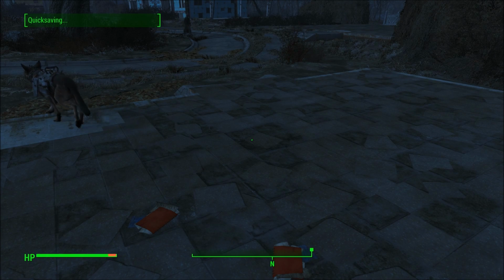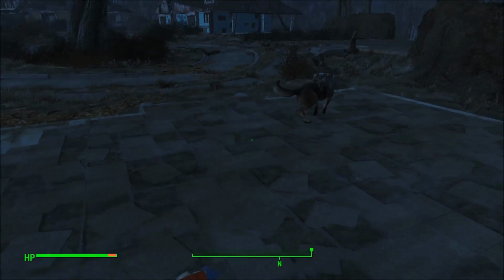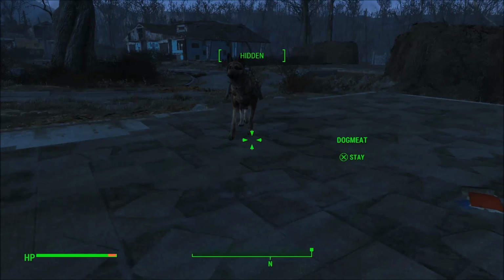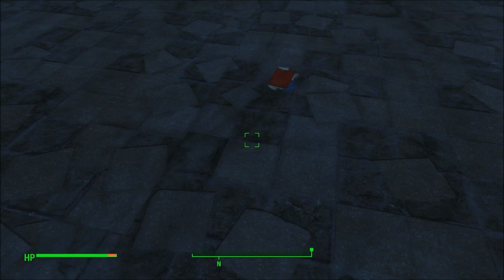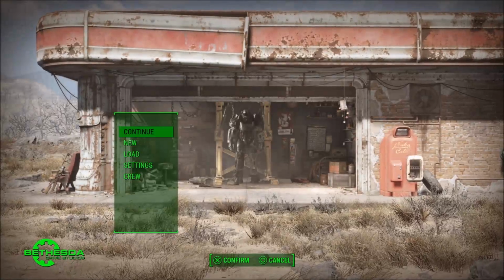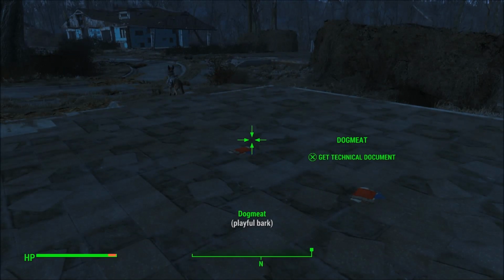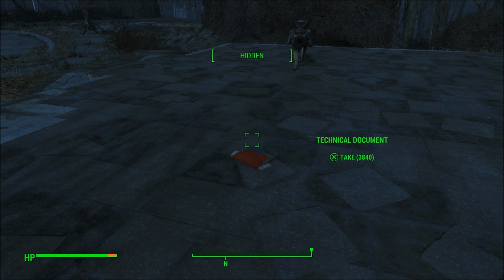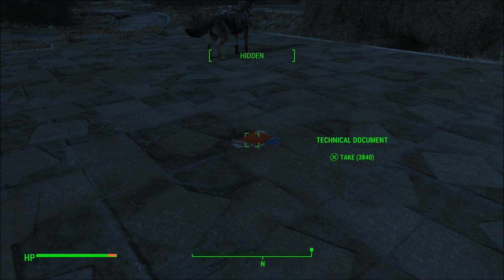Fallout 4 | Infinite Caps! Make 1 Million+ Every HOUR!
This Infinite Caps glitch focus' mostly on the Dogmeat Duplication Glitch! It can be somewhat of a pain in the ass to get down to a science, however after the first hour of time you spend with it you'll never need to spend that long doing it again! Check out how to become a rich ass bastard!

Fallout 4 is an open world action role-playing video game developed by Bethesda Game Studios and published by Bethesda Softworks. The game is the fifth major installment in the Fallout series, and was released worldwide on November 10, 2015 for Microsoft Windows, PlayStation 4, and Xbox One.[1]

200 years after a nuclear war, Fallout 4 is set in a post-apocalyptic Boston, in which the player character emerges from an underground bunker known as a Vault. Gameplay is similar to Fallout 3. Completing quests and acquiring experience levels up the character, allowing for new abilities. With an optional first- or third-person view, players can explore Fallout 4‍ '​s open world setting at will, allowing nonlinear gameplay. Additional party members can accompany the player, who are able to assist them in battles. Players have the ability to construct and deconstruct buildings and items, and use them to build a settlement, which can attract and be inhabited by non-playable characters.

Fallout 4 was rumored several times prior to the game's announcement. The game was announced on June 3, 2015, and the first gameplay footage of the game was shown at Bethesda's own conference at the Electronic Entertainment Expo 2015. The game also features full voice acting, the first in the series.